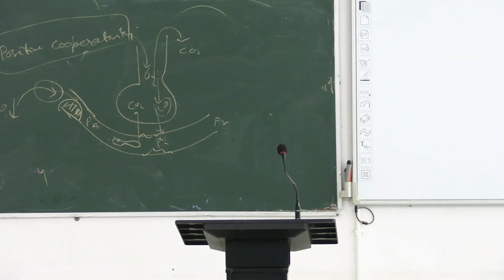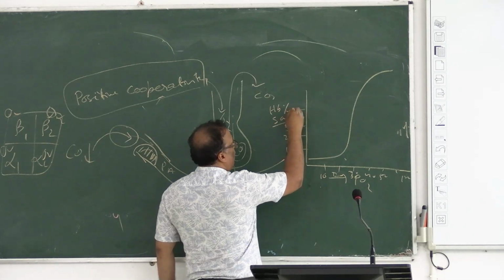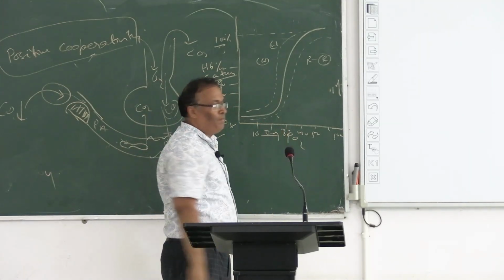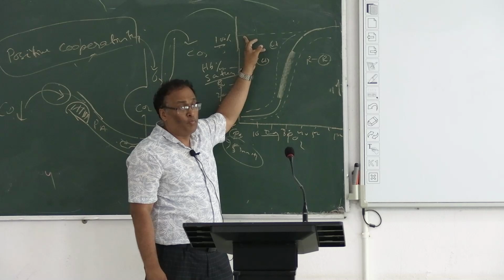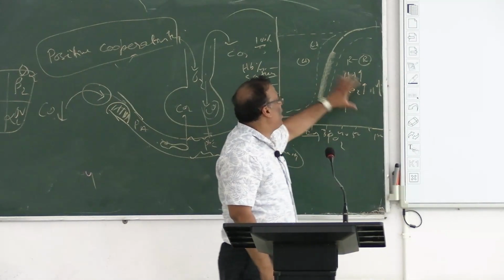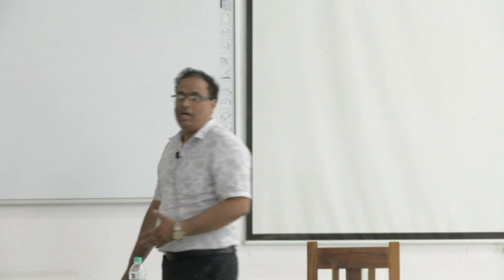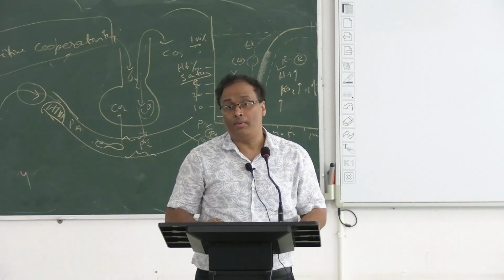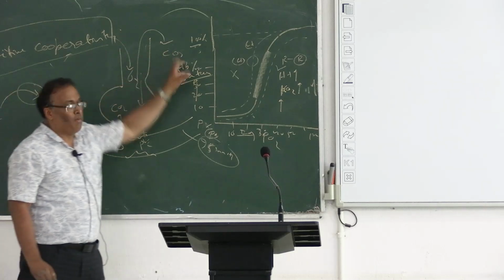Lecture On Mastering Oxygen & Hypoxia: A Comprehensive Medical Guide | MBBS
Key Learning Objectives & Topics Covered:

Fundamentals of Oxygen:
The indispensable role of oxygen for cellular function and survival. [00:58]
Consequences of acute oxygen deprivation (e.g., within 2 minutes). [01:08, 01:11:11]
Understanding Hypoxia:
In-depth exploration of various types of hypoxia, their causes, and illustrative examples. [01:53, 33:27]
Pathophysiology of hypoxia in conditions like obstructive and restrictive lung diseases, and anemia. [33:40]
Clarification on how oxygen concentration versus pressure changes in hypoxic states. [35:32, 35:41]
The body's physiological responses to hypoxic conditions. [36:28]
Oxygen Transport & Hemoglobin Dynamics:
Detailed explanation of hemoglobin's oxygen-carrying capacity. [24:17, 24:24]
Analysis of the oxygen-hemoglobin dissociation curve, including factors causing shifts to the right (enhanced oxygen release) or left. [24:35, 30:17]
Mechanisms of oxygen release at the tissue level, including the impact of pressure changes. [28:24, 31:02]
Brief overview of positive cooperativity in oxygen binding to hemoglobin. [19:30]
Recognizing Cyanosis:
Understanding cyanosis as a key clinical indicator of oxygen deficiency. [39:31, 39:38]
The science behind the bluish discoloration: reduced hemoglobin's light absorption and reflection. [40:45, 41:37]
Clinical significance of peripheral and central cyanosis, including its association with heart conditions and shunts. [41:51, 44:22]
Clinical Assessment & Patient Observation:
Practical guidance on observing patients for signs of oxygen deprivation.
Importance of monitoring oxygen saturation levels and recognizing significant drops (e.g., 98% to 85%). [49:49]
Emphasis on early detection and timely intervention for optimal patient outcomes. [49:31]
Acclimatization to Low Oxygen Environments:
Introduction to the concept of acclimatization, particularly at high altitudes. [52:18, 52:34]
Biological adaptations during acclimatization, including changes in lung structures. [54:12, 54:39]
Specific Medical Conditions Discussed:
Anemia: Impact on oxygen-carrying capacity leading to hypoxia. [20:06, 34:02]
Pneumonia & Pulmonary Hypertension: Relevance in oxygenation. [59:33]
Acute Stroke/Insult: Connection to signs of oxygen deprivation. [59:33]
Carbon Monoxide Poisoning: Mechanism of impairing oxygen transport by hemoglobin. [18:31, 18:44]

On: PHYSIOLOGY by Dr. Subhasis Mukherjee
(MBBS Batch: 2024-25)
Conducted on: 28-05-25